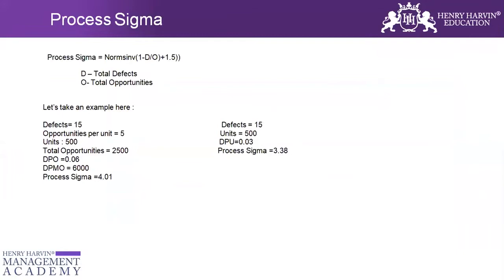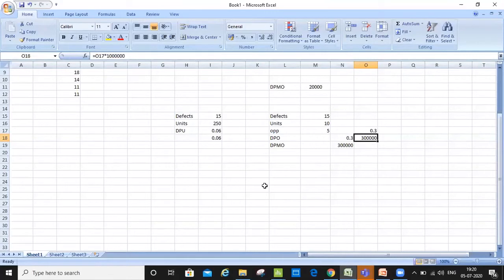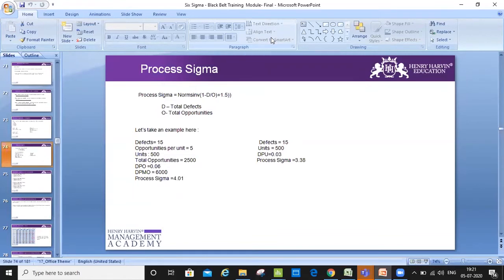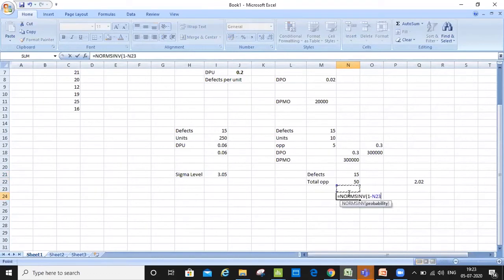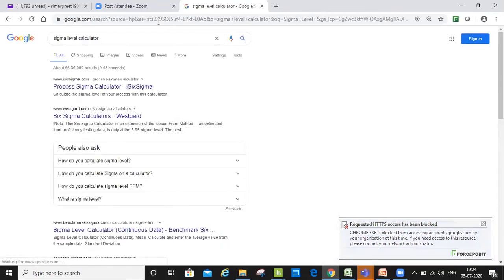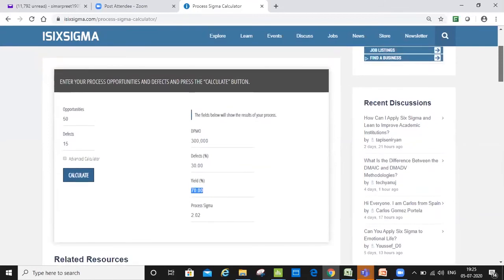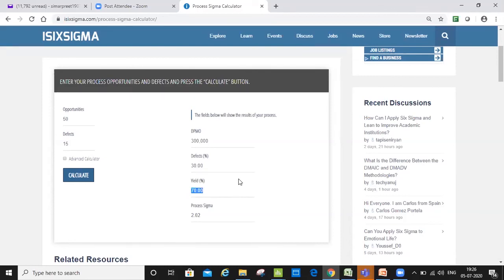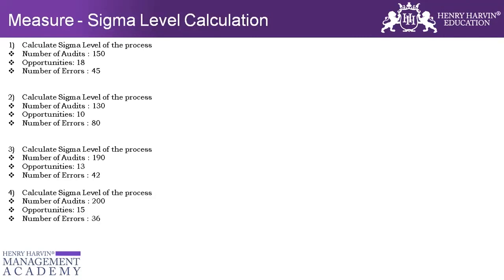Six Sigma | Process Sigma | Best Six Sigma Black Belt Tutorial For Beginners | @Henry Harvin Six Sigma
This Henry Harvin video on “Six Sigma | Process Sigma |”   is a complete Six Sigma | Process Sigma | tutorial for beginners who want to learn Six Sigma | Process Sigma |.  Six Sigma (6σ) is a set of techniques and tools for process improvement. It was introduced by American engineer Bill Smith while working at Motorola in 1986. A six sigma process is one in which 99.99966% of all opportunities to produce some feature of a part are statistically expected to be free of defects.
Process Sigma is a measure of the variation in a process relative to customer requirements expressed as a number of standard deviations on a normal distribution. On a normal distribution, each standard deviation from the mean, or Sigma, would encompass a certain percentage of occurrences.
So, if you want to learn Six Sigma | Process Sigma | go with Henry Harvin.

Key Features:

✅  Recognised Certification
✅  Integrated Curriculum